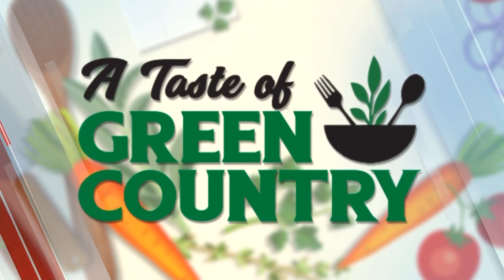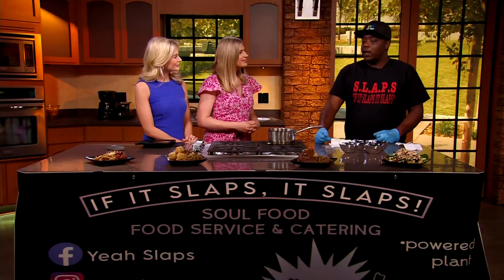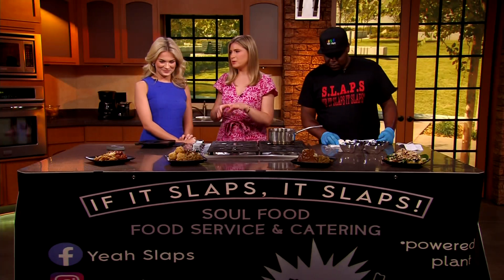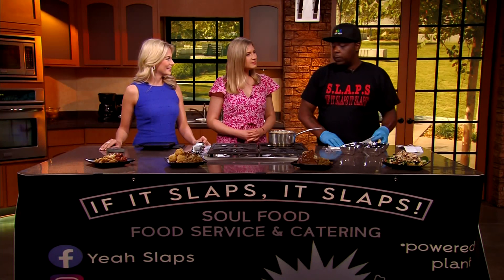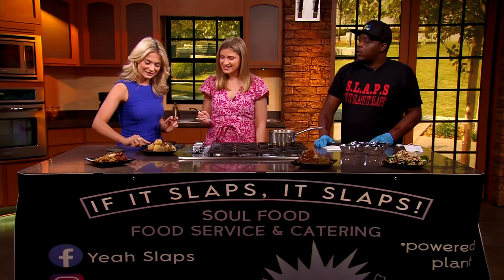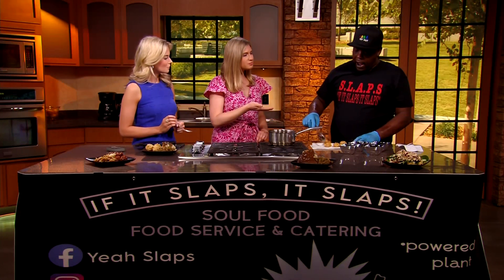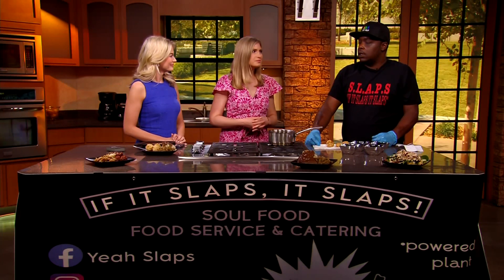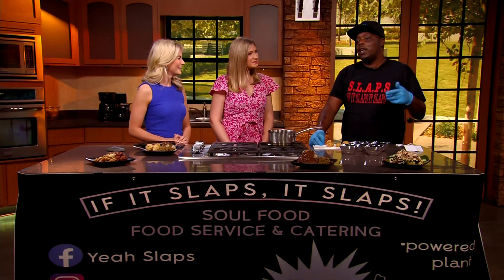SLAPS Vegan Soul Food-- A Taste of Green Country